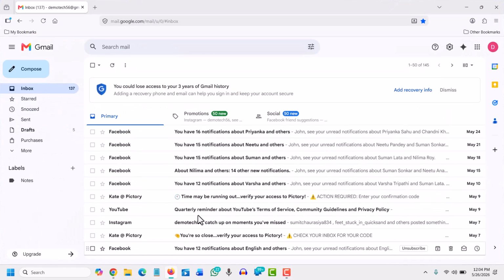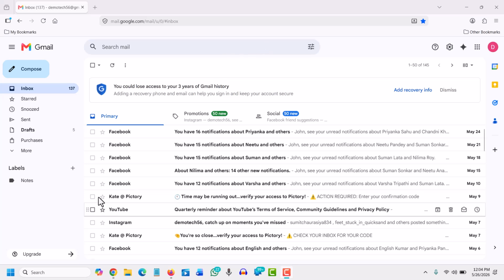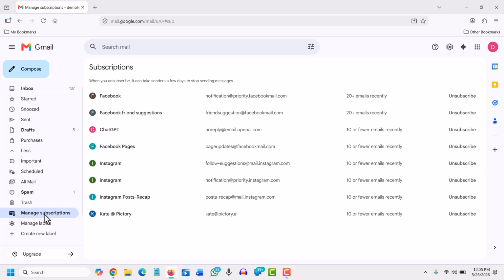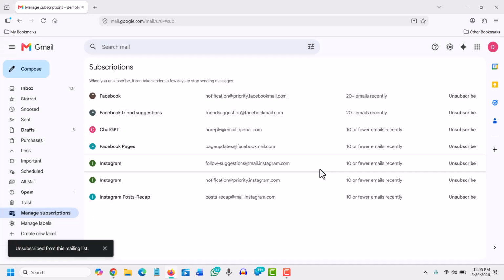How To Unsubscribe Emails From Gmail on PC or Laptop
Best tutorial on how to unsubscribe emails from gmail or how to stop spam emails in gmail or remove promotional emails from gmail on pc laptop easily. Learn how to clean your gmail inbox and unsubscribe unwanted newsletters or marketing emails permanently using simple gmail settings and built in unsubscribe features.

In this video you will learn how to quickly unsubscribe emails from Gmail step by step and reduce unwanted spam or promotional messages cluttering your inbox. This method works perfectly for Gmail accounts on Windows 10 and Windows 11 PCs or laptops and helps improve inbox organization privacy and productivity.

✅ Unsubscribe unwanted emails in Gmail
✅ Remove spam newsletters and promotions
✅ Clean and organize Gmail inbox faster
✅ Improve email productivity and focus
✅ Beginner friendly Gmail tutorial